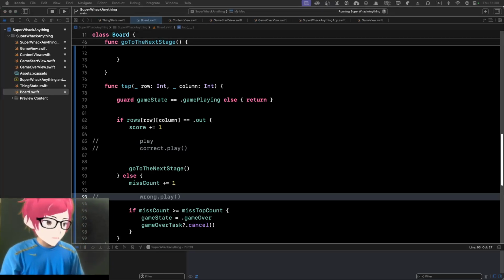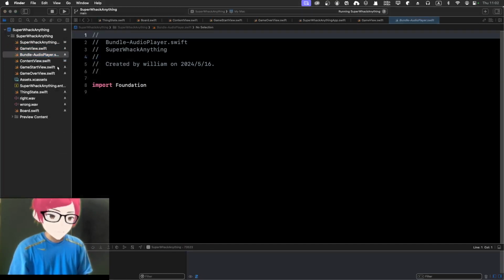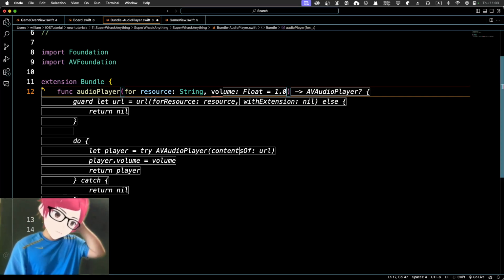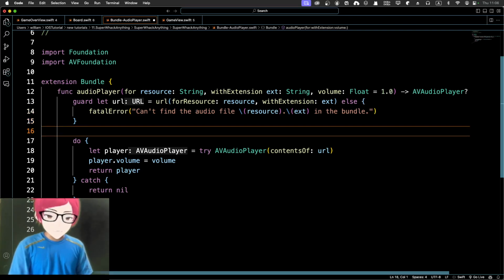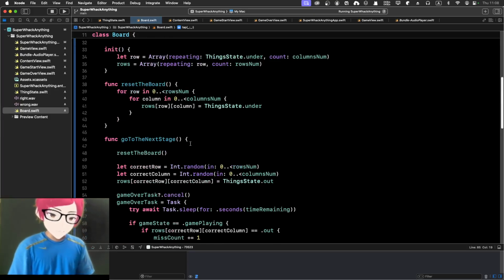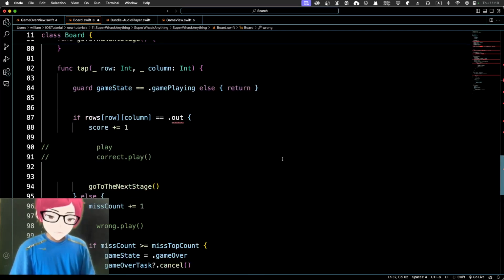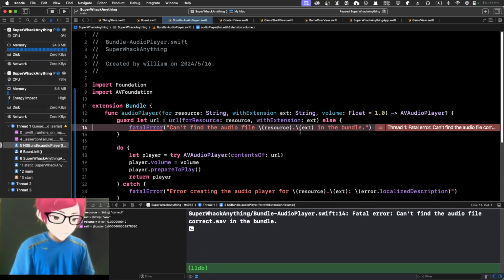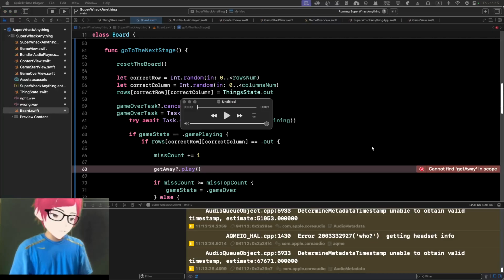WhackAnything PART 9 Add some audio for my game 2